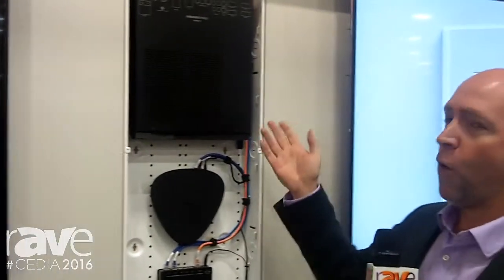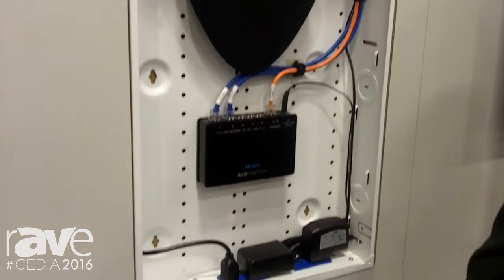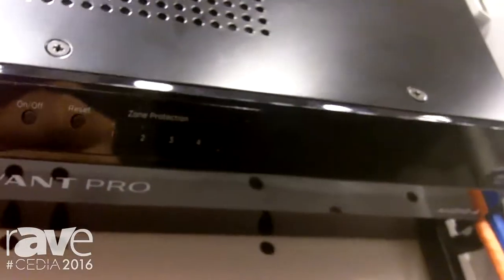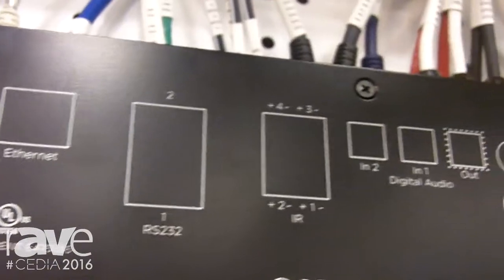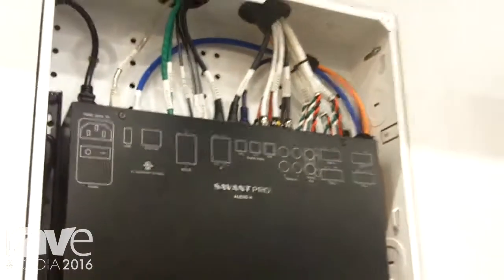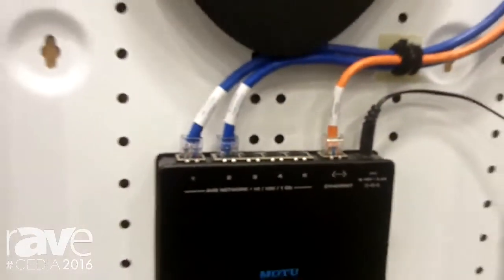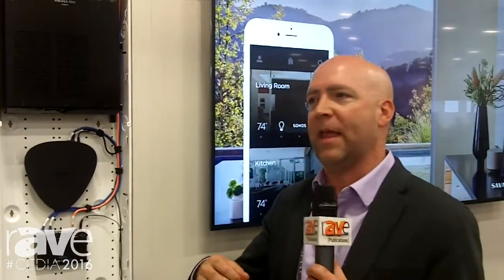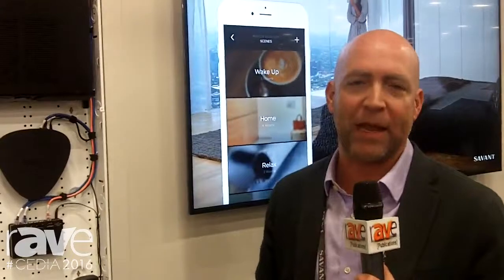CEDIA 2016: Savant Features Savant Pro Audio 4, A Scalable Wired Music Solution for Integrators